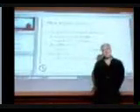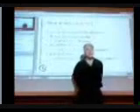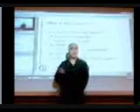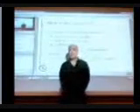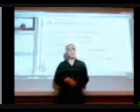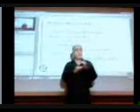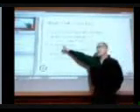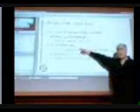What is XML Good For?